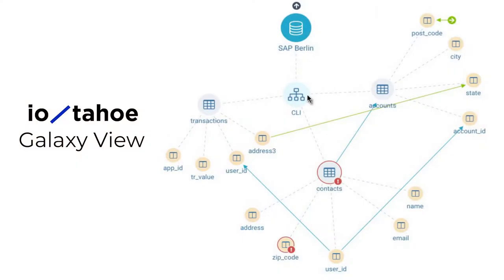Tiji Mathew, Patrick Zimet and Senthil Karuppaiah | Io-Tahoe Data Quality Active DQ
Live demo: Automate data quality for Snowflake SnoBots with Io-Tahoe ActiveDQ

In a special presentation for theCUBE, SiliconANGLE Media's livestreaming platform, data quality specialists provide a live demo of Io-Tahoe’s point of integration for data warehousing platform Snowflake. Specializing in data automation, Io-Tahoe’s ActiveDQ is designed for data quality management by profiling an organization’s many data sources, and pushing that metadata to Snowflake.

theCUBE host Dave Vellante is joined by Tiji Mathew, Enterprise Data Solution Architect at Io-Tahoe; Patrick Zimet, an Analytics Consultant for Io-Tahoe; and Senthil Karuppaiah, a Solutions Architect at Io-Tahoe.

The demo is just one segment of an exclusive episode, ActiveDQ™ Intelligent Automation for Data Quality Management, part 6 of a 7-episode series. Learn about artificial intelligence and machine learning as applied to digital workers tailored for the Snowflake environment to automate many manual aspects of data quality. Today’s demonstration serves to show how intelligent automation keeps Snowflake data stores curated with high quality data to drive analytics at scale for modern, customer-oriented businesses.